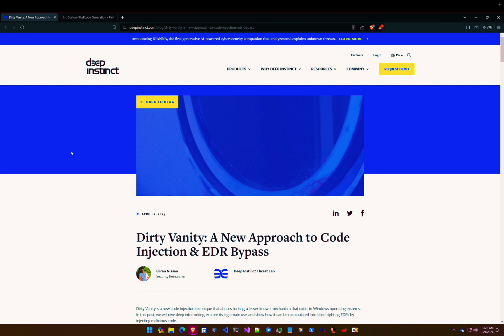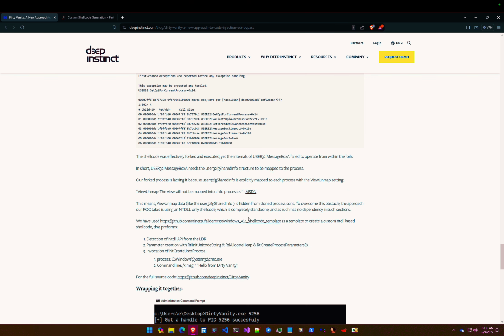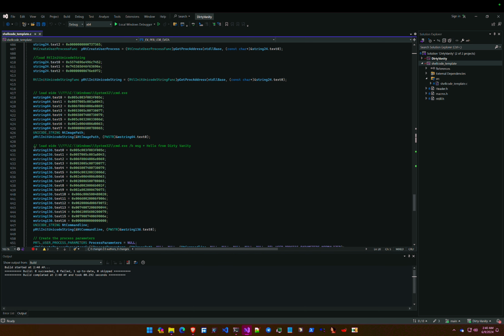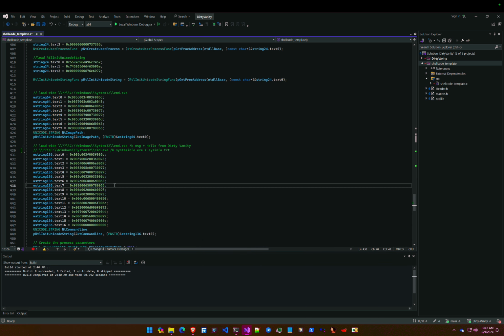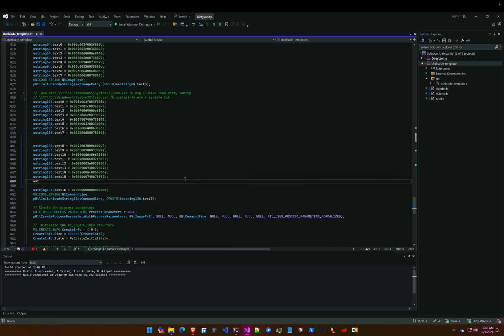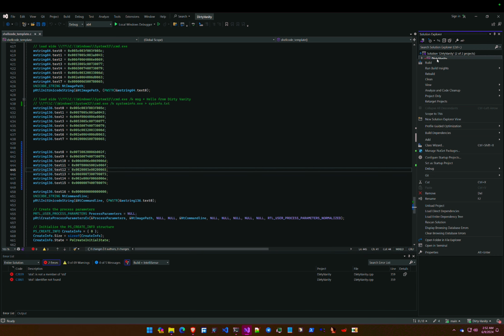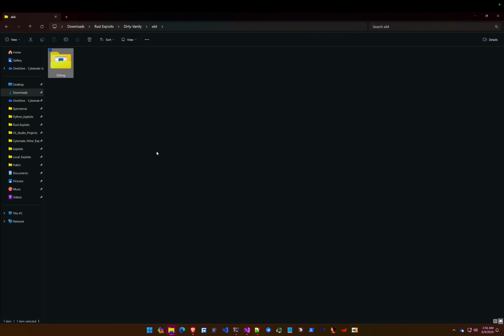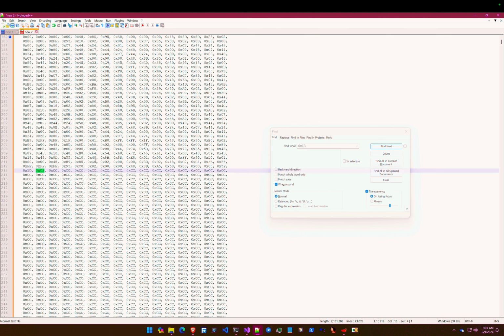Generating Position Independent Shellcode using C++ | Malware Development Series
This video is second part of the Shellcode Generation Sub-Series of the primary Malware Development with Rust Series. In this video we will go through generating a position independent shellcode using C++ which based on ntdll.dll . This shellcode is completely self-sufficient and can be used on forked and cloned processes in windows. We will see how to generate a binary for the shellcode, and then extract the shellcode part by using Visual Studio debugger and CFF explorer.

0:00 - Intro & Disclaimer
0:15 - Overview of Dirty Vanity
4:53 - Coding Shellcode
12:30 - Identifying Shellcode Bytes
14:25 - Extracting Shellcode Bytes
17:50 - Finalising Shellcode